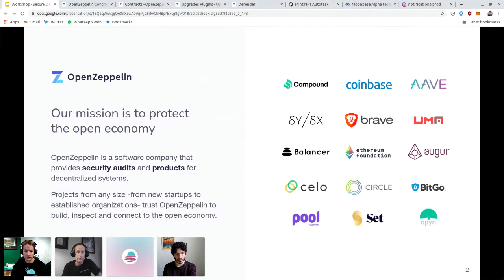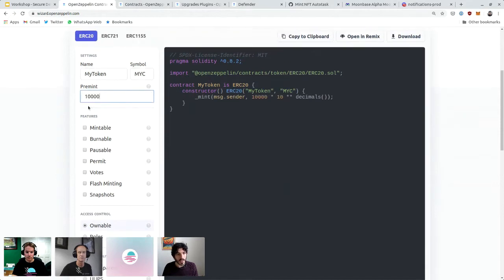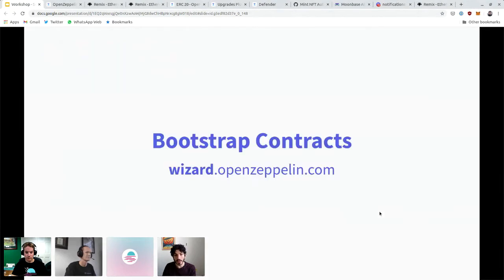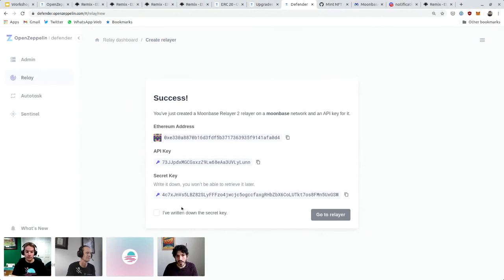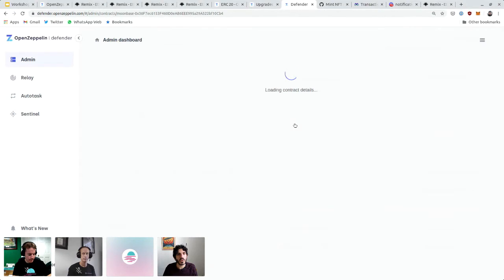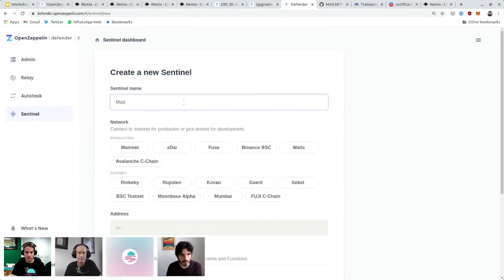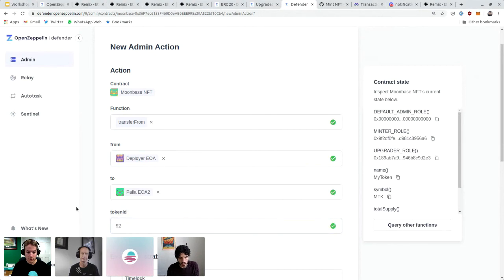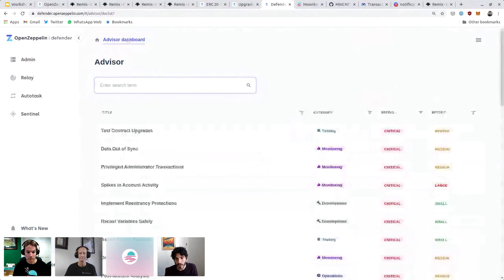Moonbuilders Workshop: Secure Development and Operations With OpenZeppelin & Moonbeam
In this session, learn how to ship faster with lower risk using OpenZeppelin Contracts and OpenZeppelin Defender. JA & Santiago from the OpenZeppelin team showcased the OpenZeppelin Contracts Wizard, Defender, and share security best practices.

~About OpenZeppelin~
OpenZeppelin is an open-source framework to build secure smart contracts. OpenZeppelin provides a complete suite of security products and audit services to build, manage, and inspect all aspects of software development and operations for decentralized applications.

Register here to get one-month free main net access with OpenZeppelin Defender

~About Moonbeam~
Moonbeam is an Ethereum-compatible smart contract platform on the Polkadot network that makes it easy to build natively interoperable applications. This Ethereum compatibility allows developers to deploy existing Solidity smart contracts and DApp frontends to Moonbeam with minimal changes. Like Moonriver, its sister parachain on Kusama, Moonbeam is expected to accumulate developer and user activity from the 80+ projects building DApps and protocols on the network. As a parachain on the Polkadot network, Moonbeam benefits from the shared security of the Polkadot Relay Chain and integrations with other chains that are connected to Polkadot.